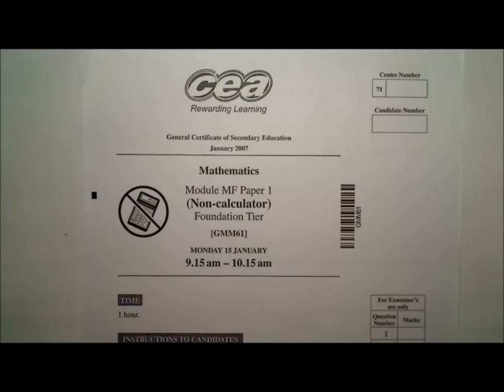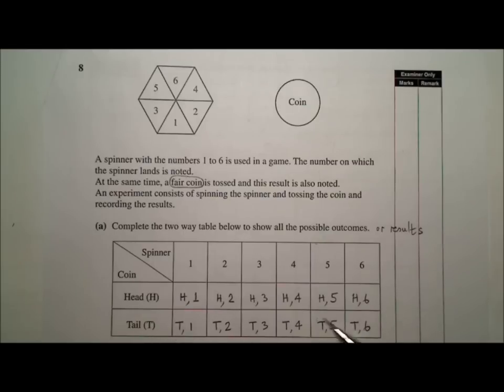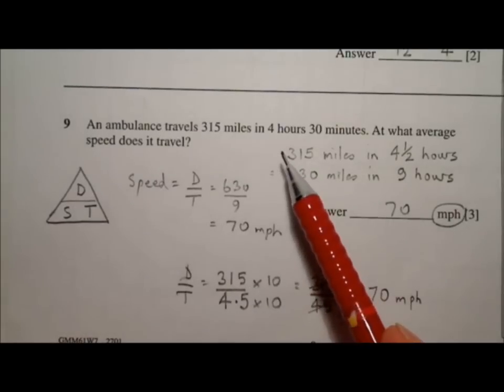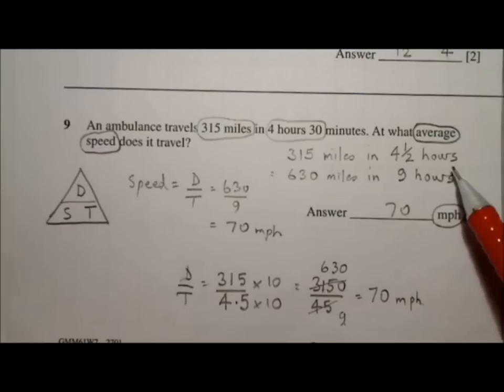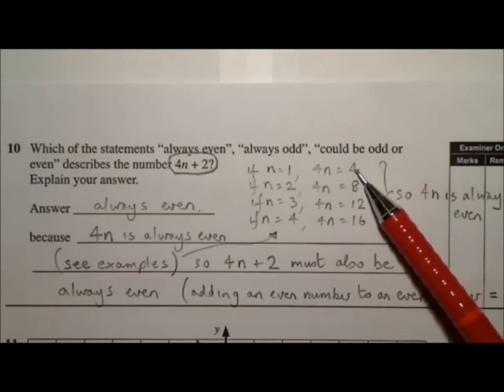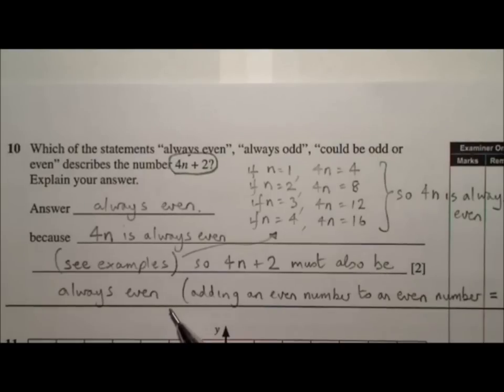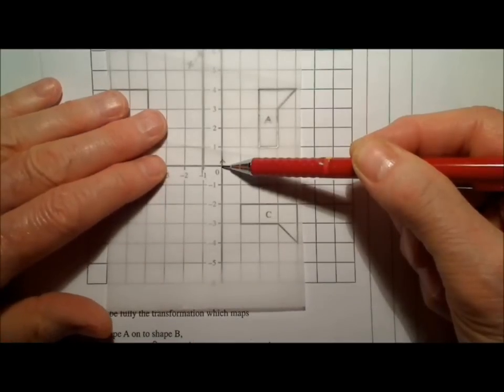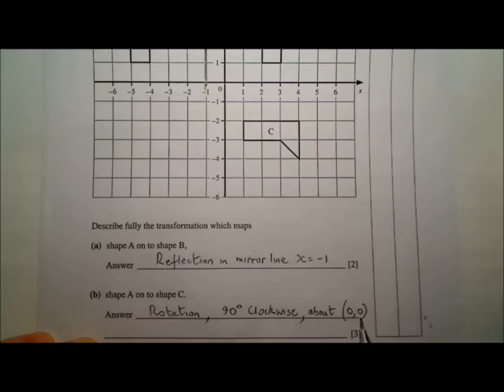CCEA GCSE Foundation Maths Jan 2007 MF N5 Paper 1 Q8 to Q11.wmv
Worked solutions for CCEA Jan 2007 Foundation Maths MF/N5 Paper 1  Q8 to Q11.